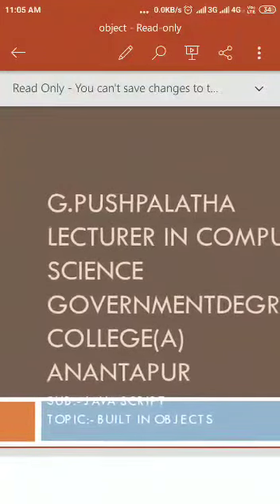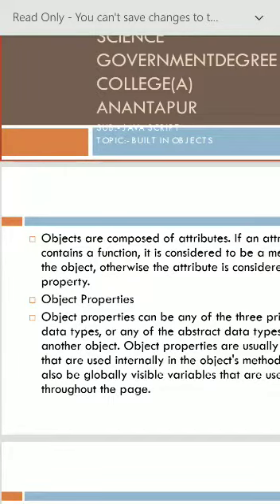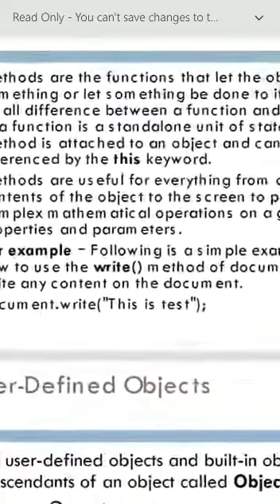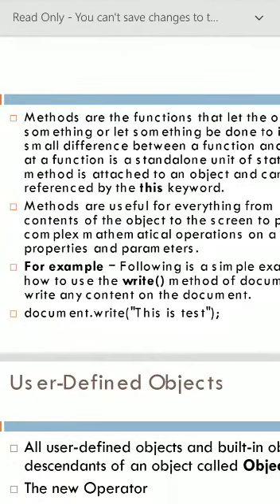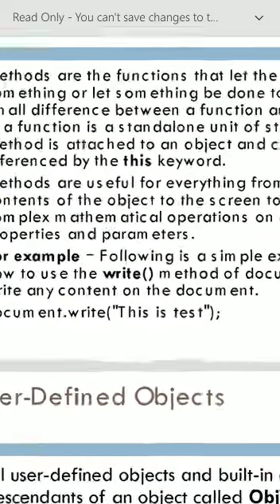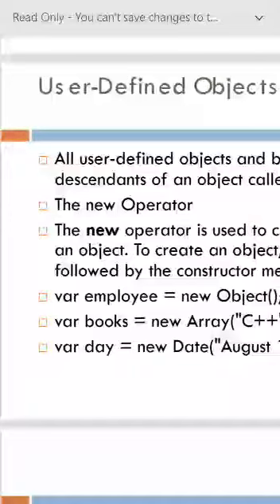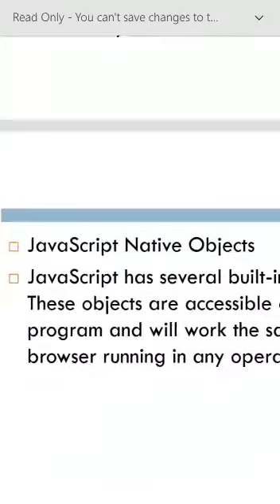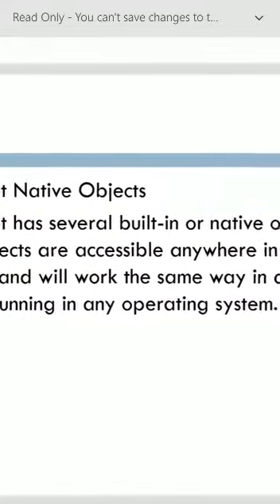BSc-Computer Science-VI Semester - Objects in JavaScript- G. Pushpalatha